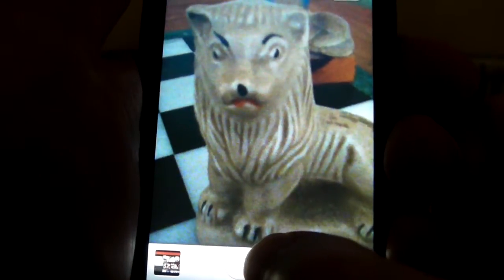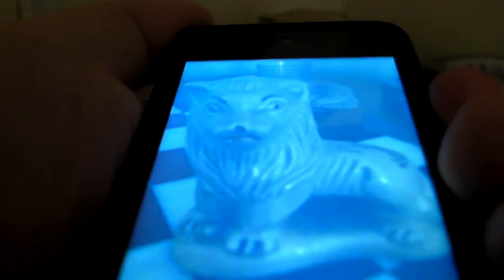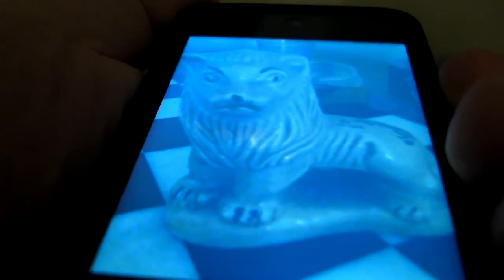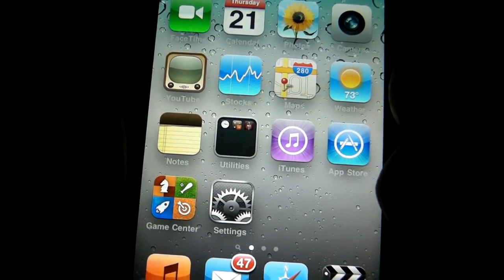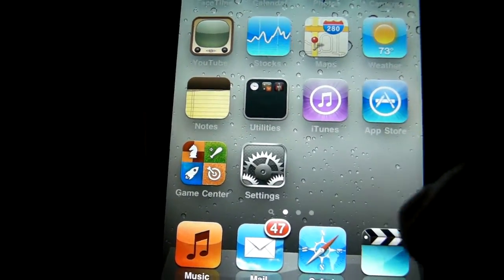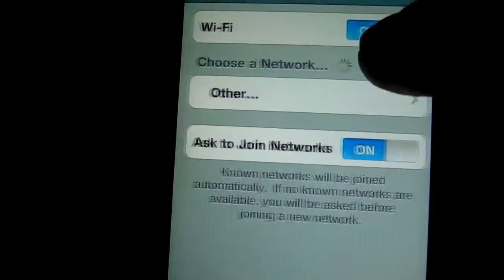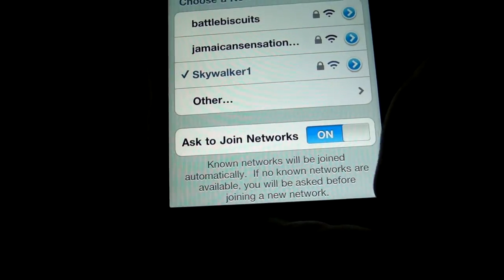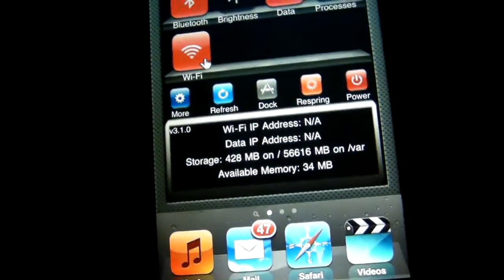iPod Touch 4th Gen: Video 720p HD & Audio Voice Memos Recording Clicking or Ticking Noise FIX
The wifi card in the iPod Touch is making the  Clicking or Ticking feedback noise in the iPod Touch.  Just by turning off wifi fixes the problem.